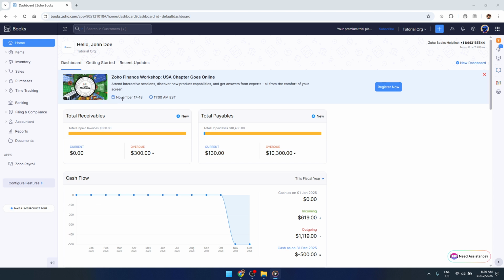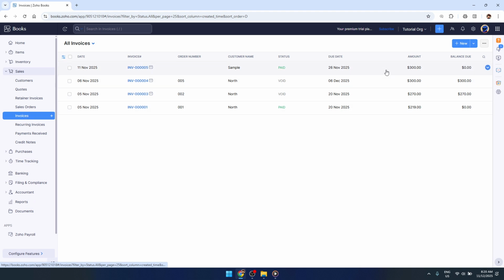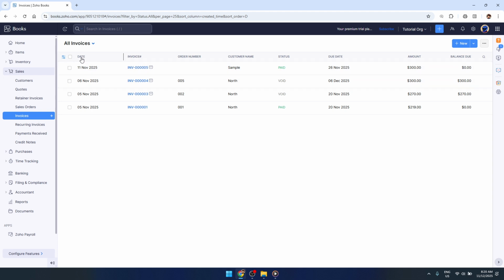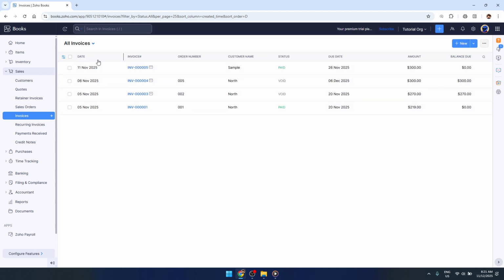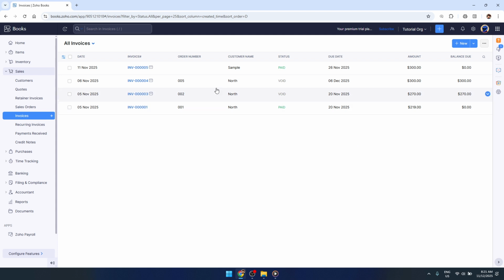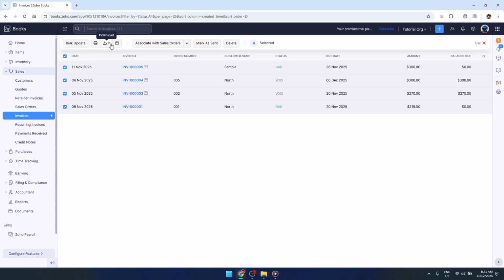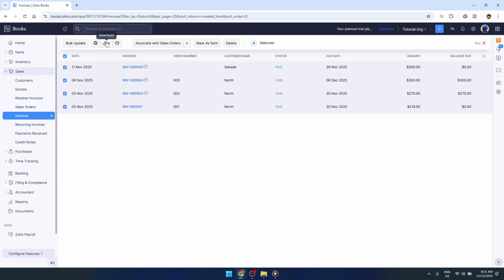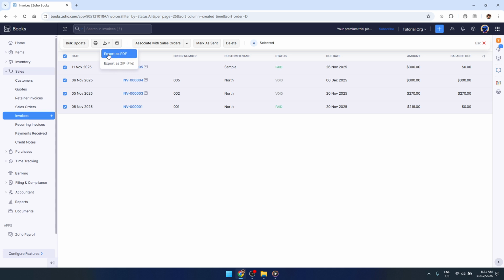How To Download Bulk Invoice In Zoho Books [2025 Guide]